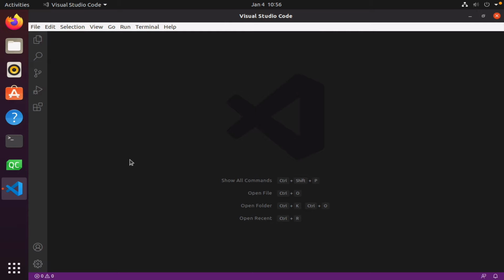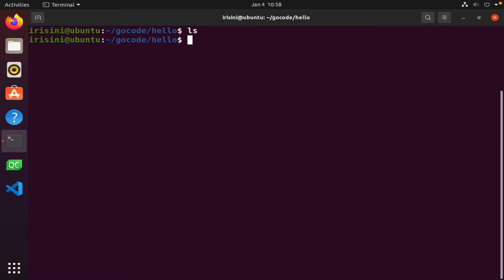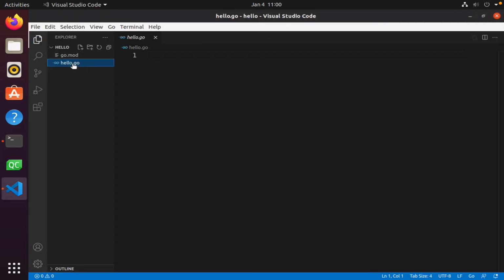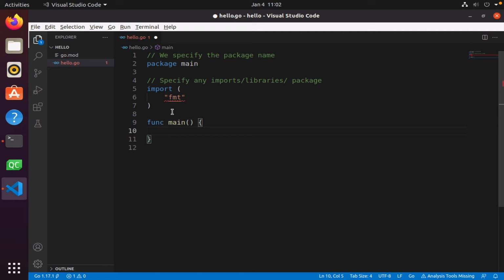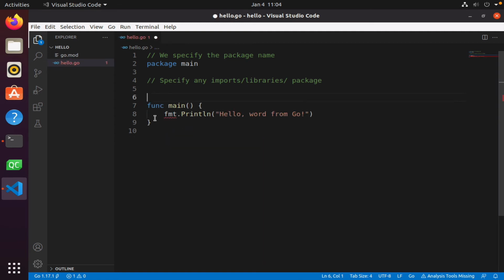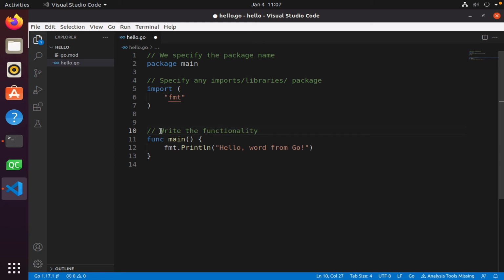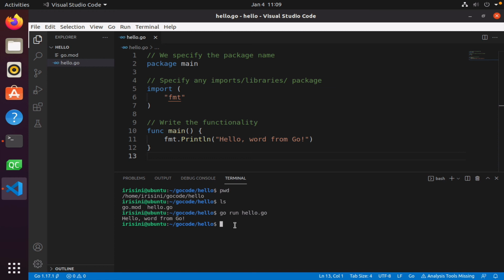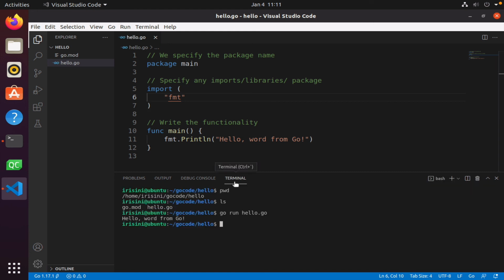Hello world using Visual Studio Code